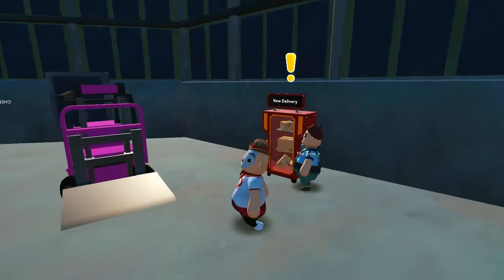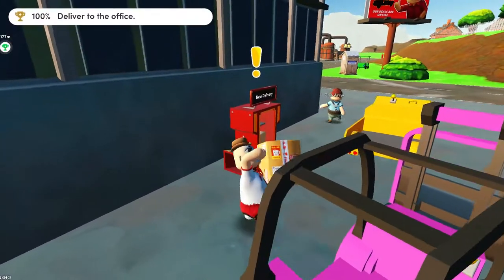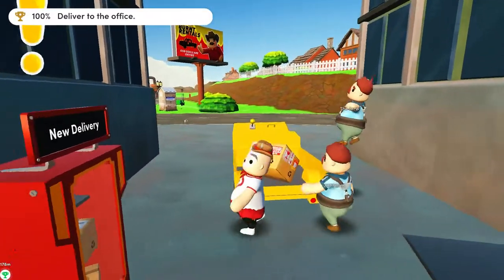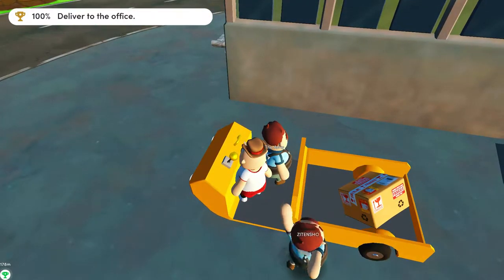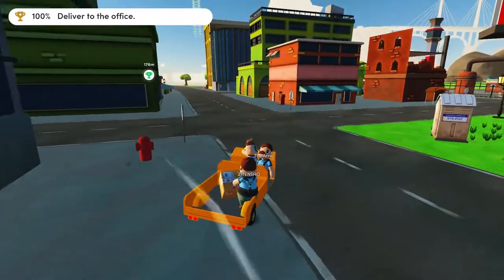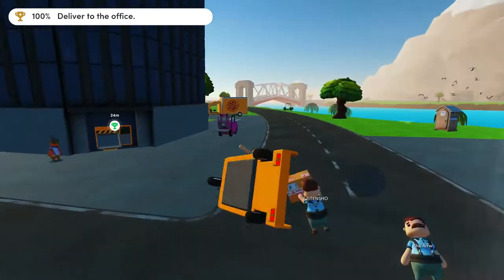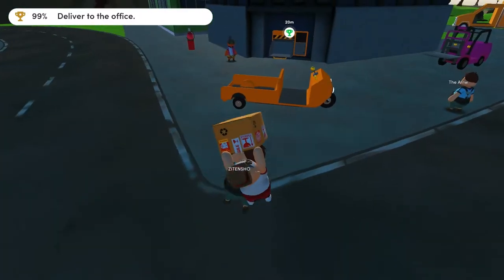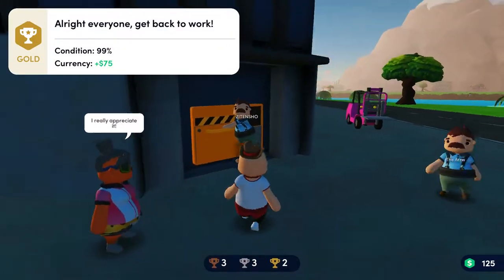Totally Reliable Delivery Service Xbox Review - Simple Review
Welcome to my review series where I briefly play a game, give my review and keep it simple. In todays video I review a game called Totally Reliable Delivery Service.

Totally Reliable Delivery Service reviewed on Xbox Series X
Price: $14.99
Developer:  We're Five Games
Publisher: tinyBuild